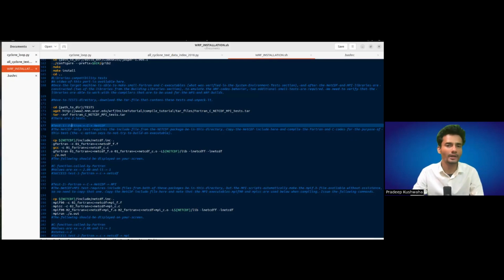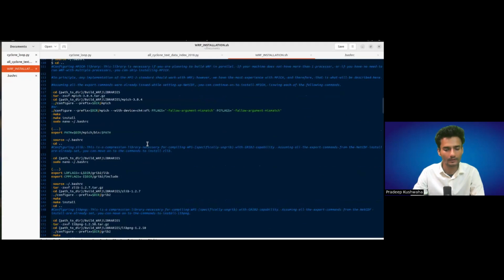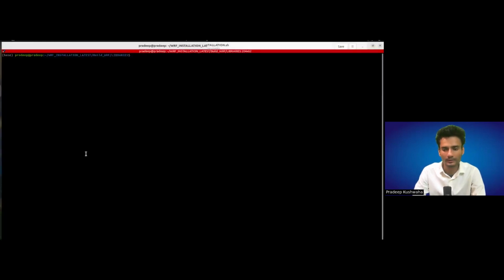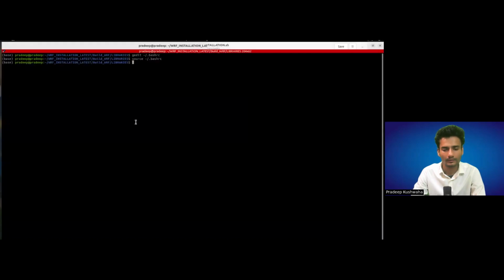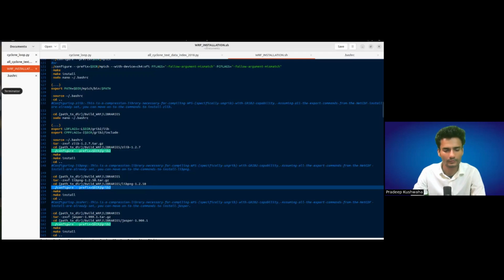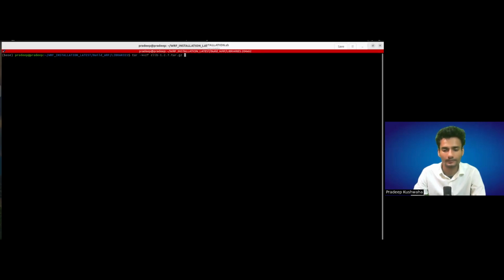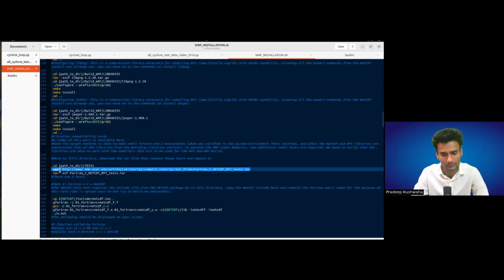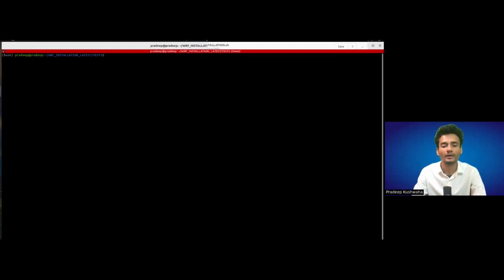WRF Installation Part-5 | Download and Install ZLIB, LIBPNG, JASPER Library | Step-by-Step Guide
Welcome back to our comprehensive series on installing the Weather Research and Forecasting (WRF) Model! 🌦️🌪️

links to download the PDF and text file which i used for the tutorial.

In this third installment, we delve into the crucial steps for downloading and installing external libraries  ZLIB, LIBPNG, JASPER in a Linux environment to ensure a smooth and successful installation of WRF. Whether you're using Ubuntu or another Linux distribution, this video is your go-to guide for all the necessary preparations.

What You'll Learn:

- **Essential Software & Libraries:** We'll start by listing the essential software and libraries needed for WRF. This includes compilers, libraries, and other tools that are crucial for a successful installation.
- **Installation Walkthrough:** Step-by-step instructions on how to install each software and library. We'll cover common pitfalls and how to avoid them.
- **Verification Techniques:** Learn how to check if the installations were successful. We'll go through some simple commands and tests to verify each component.
- **Server Environment Tests:** We'll guide you through several tests to ensure your Ubuntu or Linux environment is perfectly set up for WRF. This includes checking system compatibility and performance benchmarks.

Who Should Watch:

- Meteorology enthusiasts
- Climate researchers
- IT professionals working in environmental sciences
- Students and academics in atmospheric sciences

Why This Video is Essential:

Setting up your Linux environment correctly is a critical step in the WRF installation process. This video ensures you have all the necessary tools and knowledge to move forward with confidence.

Stay Tuned:

Your journey to mastering WRF installation is just a click away!

Share Your Thoughts:

Have questions or insights about setting up Linux for WRF? We love hearing from our viewers and are here to help.